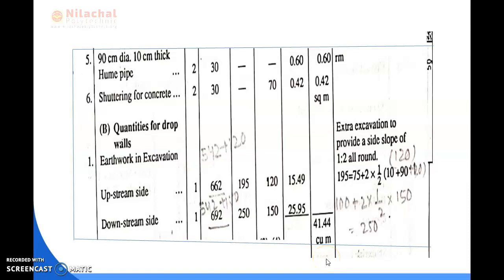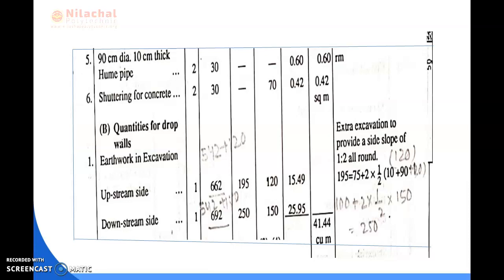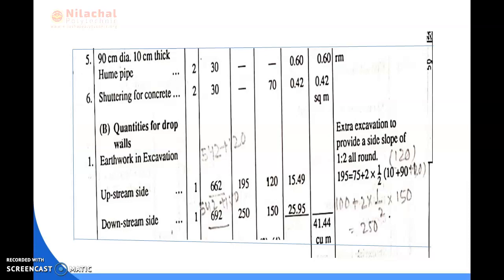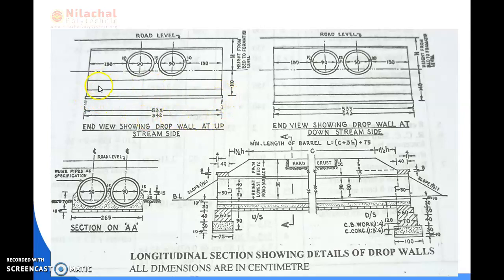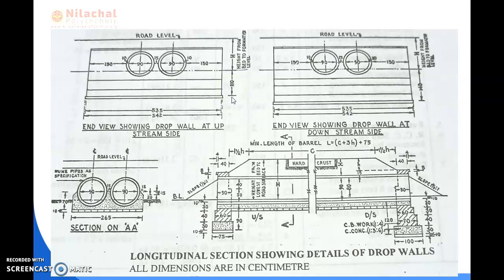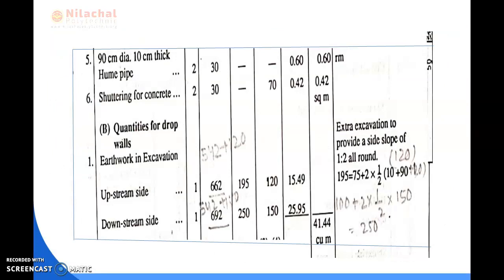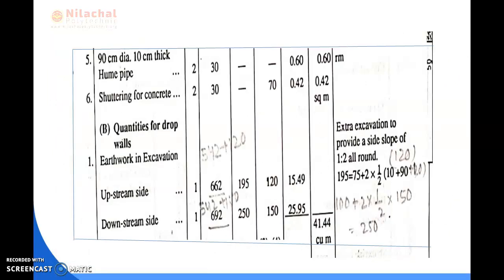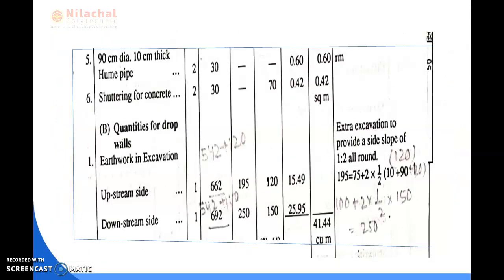5TH SEM CIVIL ENGINEERING, ECE-II, CH-1, DETAILED ESTIMATE OF BRIDGE AND CULVERT , PART- 18